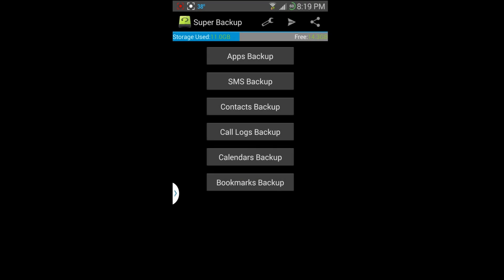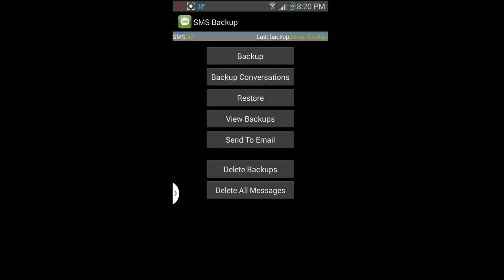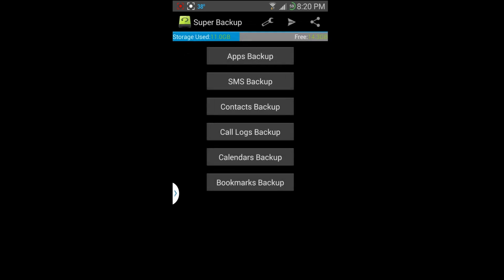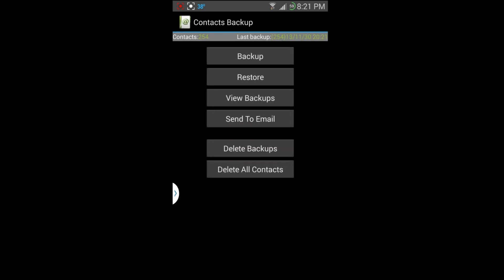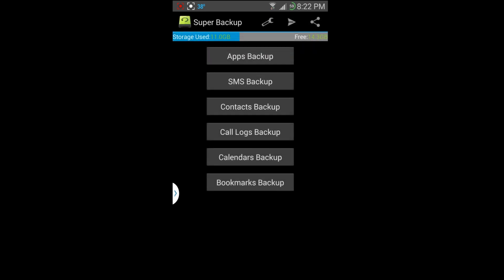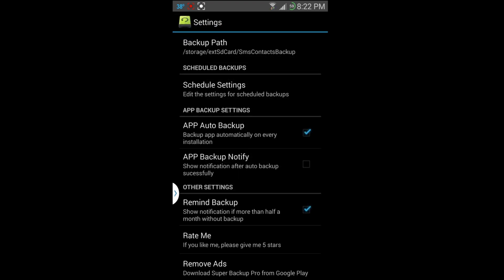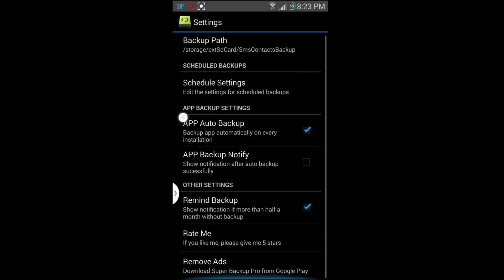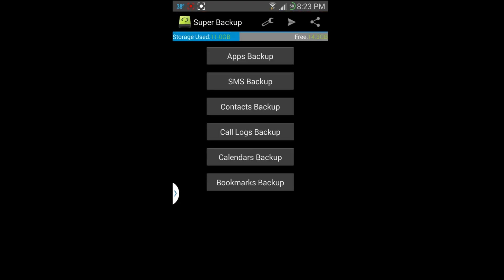Super Backups Android app review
With Super Backups you can backup your apps, SMS, contacts, call logs,
conversations, bookmarks, and calender all with on simple little app.